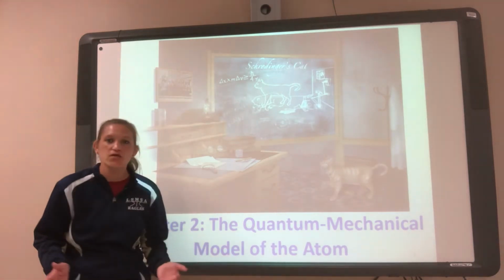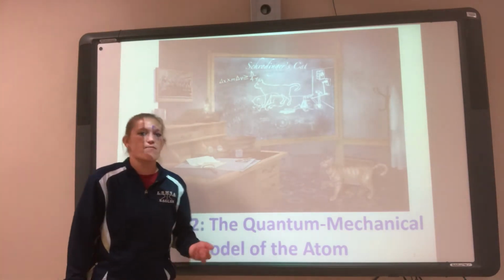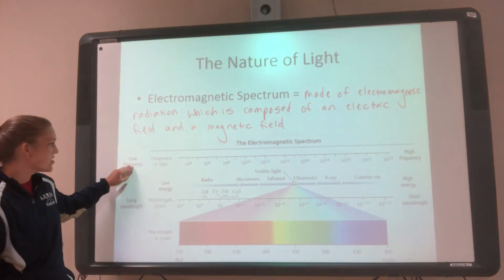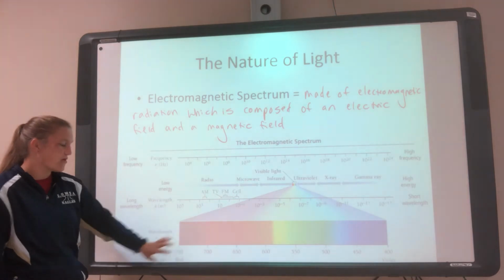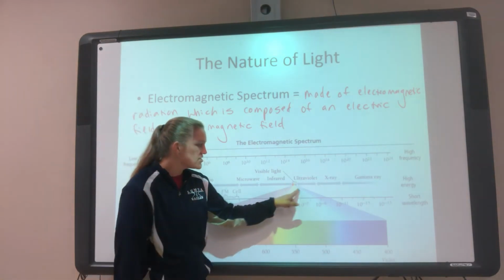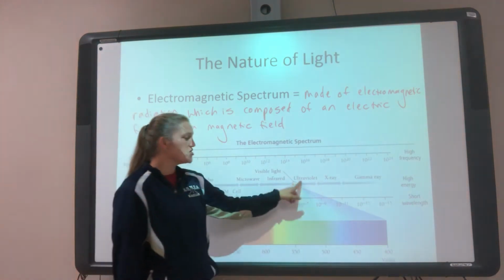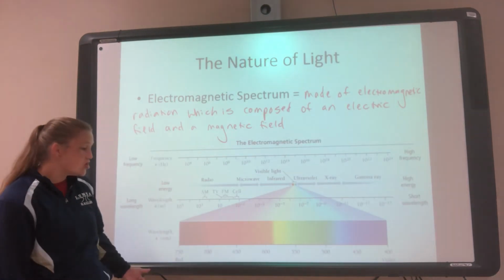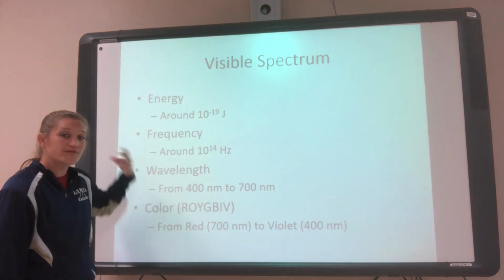Lecture 30 - Chapter 2 - The Nature of Light